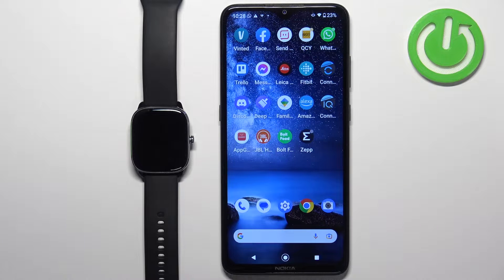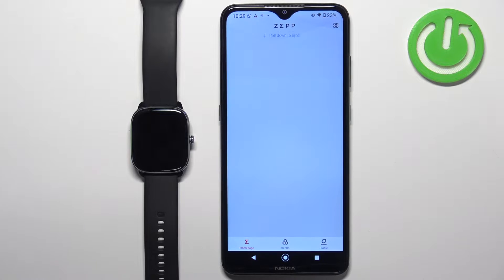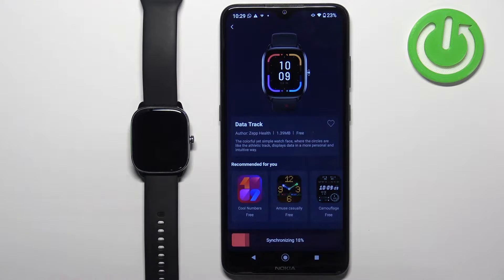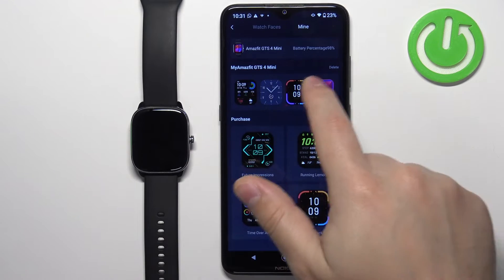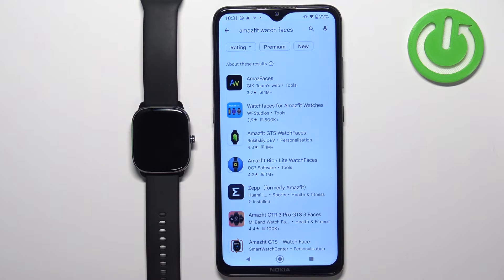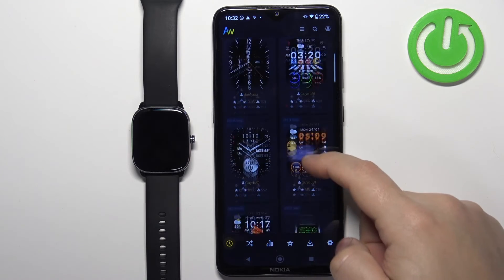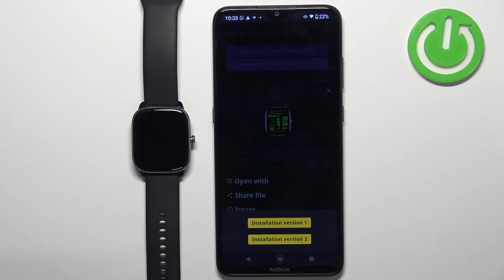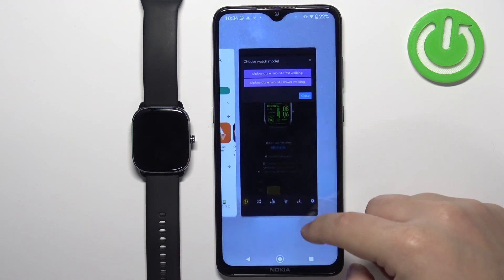How to Install Additional Watch Faces in Amazfit GTS 4 Mini?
To download additional watch faces you need to enter the Amazfit app on your phone, you will find each step in our video tutorial.

How to Download Additional Watch Faces in Amazfit GTS 4 Mini? How to Get Additional Watch Faces in Amazfit GTS 4 Mini? How to Set Up Additional Watch Faces in Amazfit GTS 4 Mini?